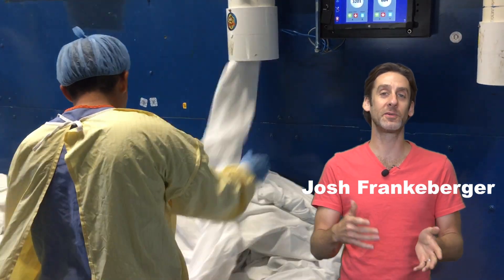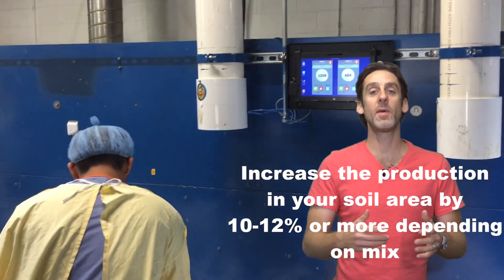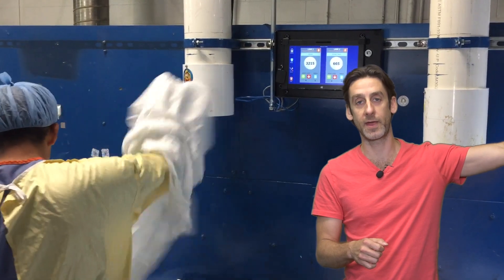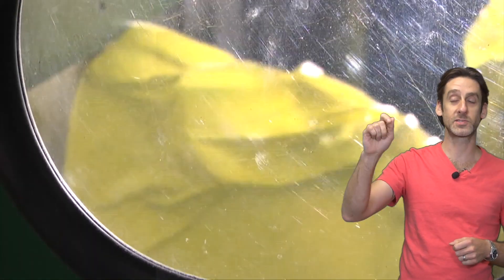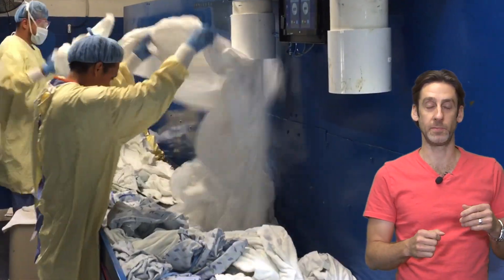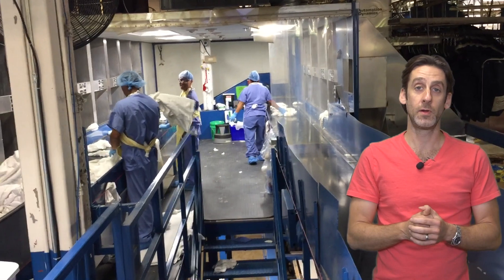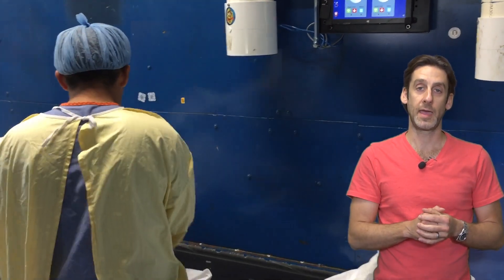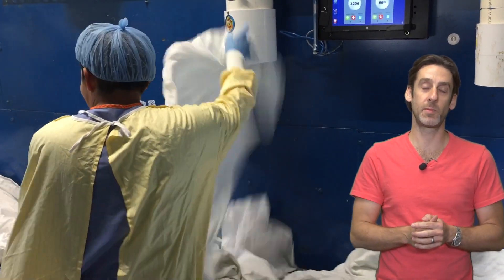How to increase your soil sorting production up to 10-12% with the Expeditor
Josh Frankeberger COO of Automation Dynamics explains how and why an expeditor will increase your soil sort production 10-12%.